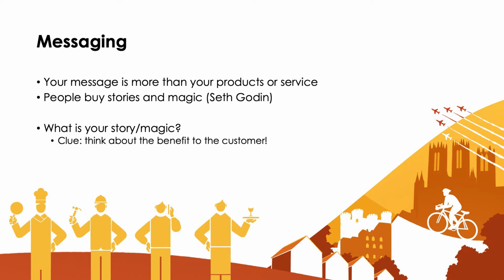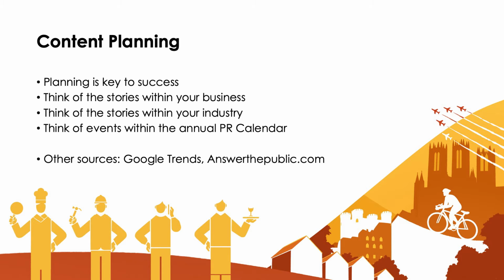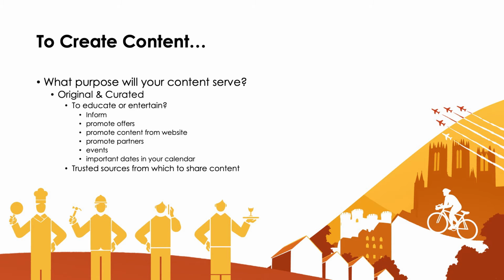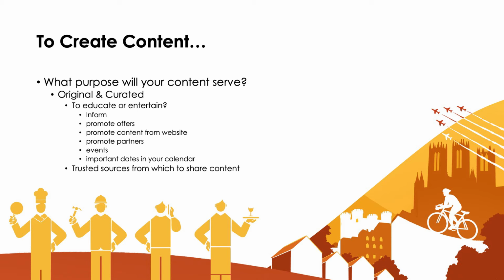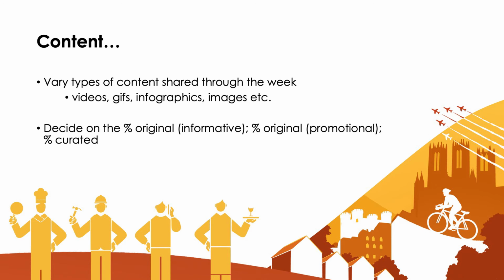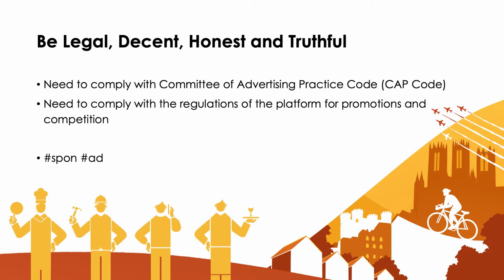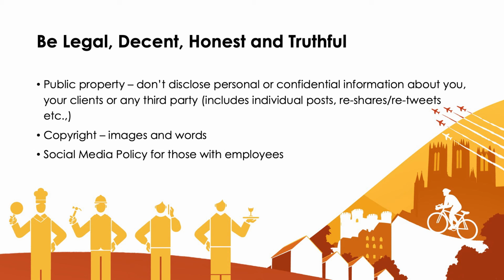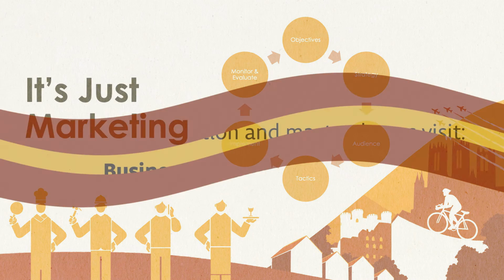Tourism Bitesize Masterclass - Social Media Strategy 3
In this third of three masterclasses, Deborah demystifies the different techniques digital marketers use. By the end of this  video on digital marketing you will know how to use the different techniques available, when to use them for maximum effect and how to integrate them into your strategy.